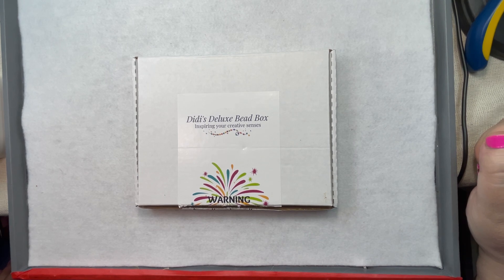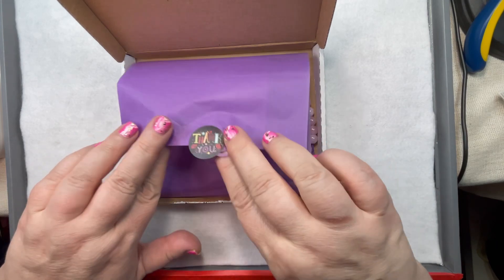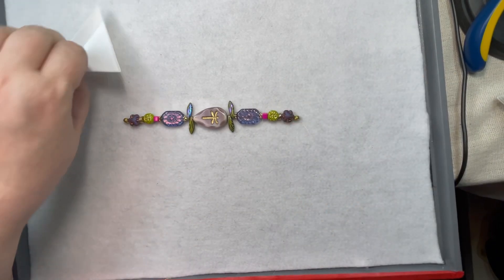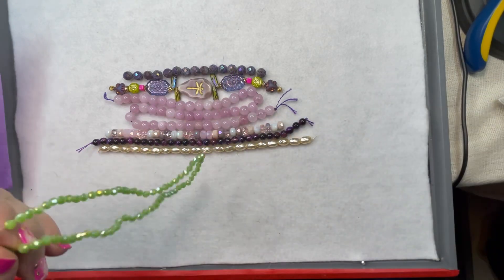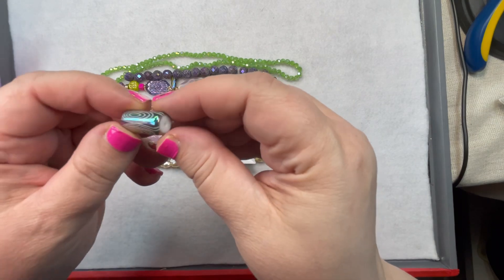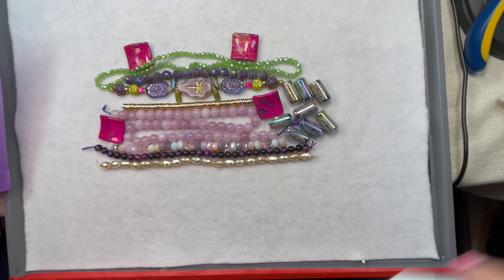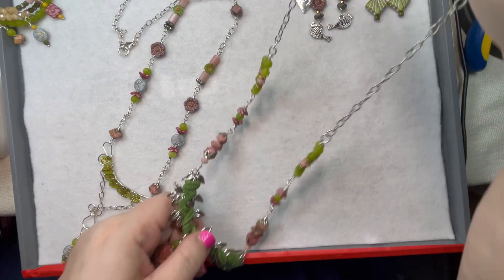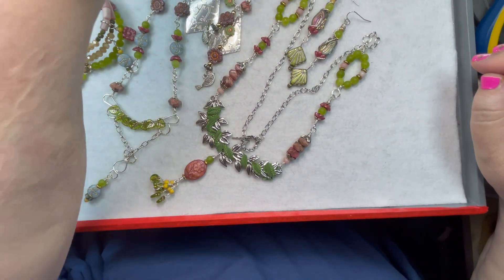Double Header! Didi’s Deluxe Bead Box unboxing and Finished Jewelry Update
Didi’s Deluxe Bead Box Unboxing- Dance of the Cherry Blossoms

Dashing Diva Nails

Didi’s Deluxe Bead Box